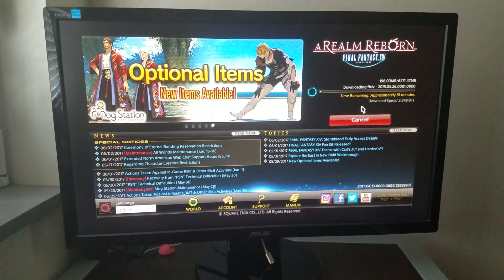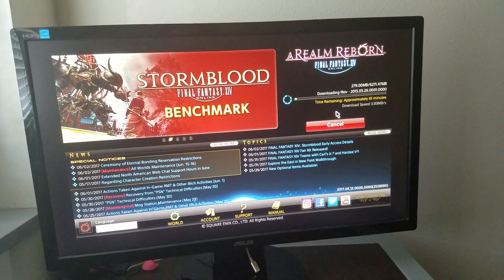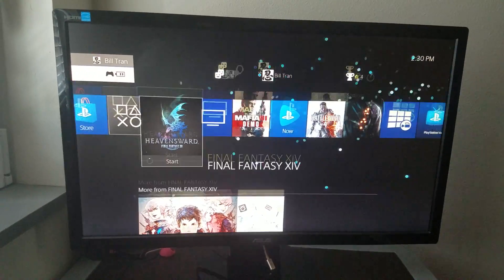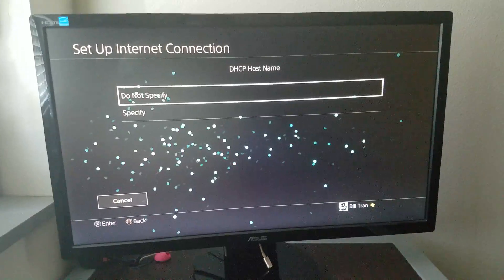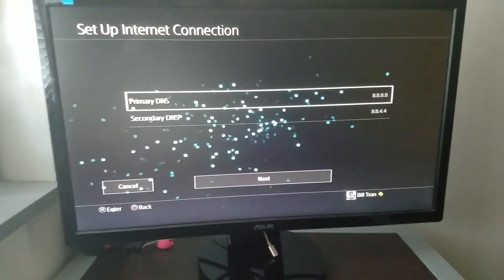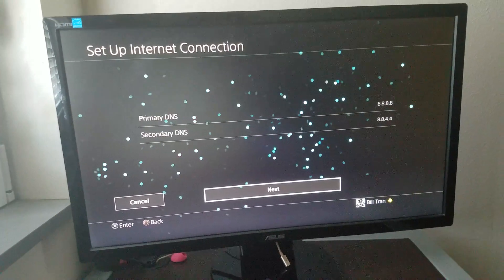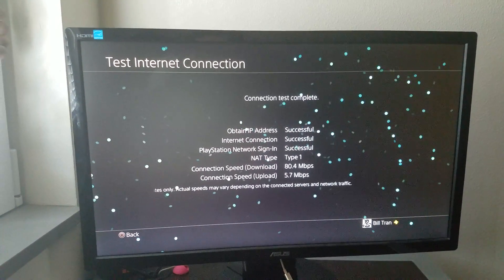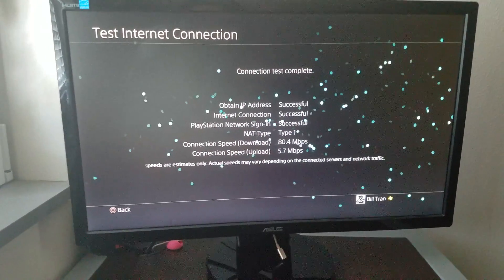Unable to download Update Final Fantasy XIV (solution)[FIXED]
This is Google DNS, totally safe and faster.